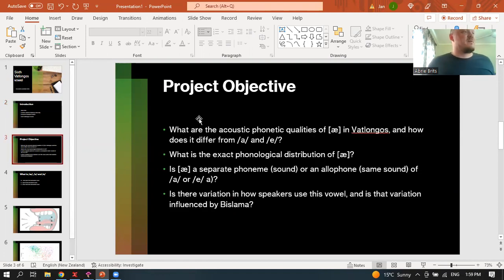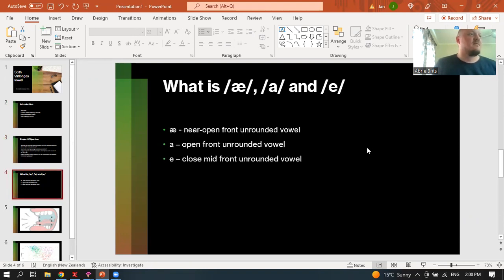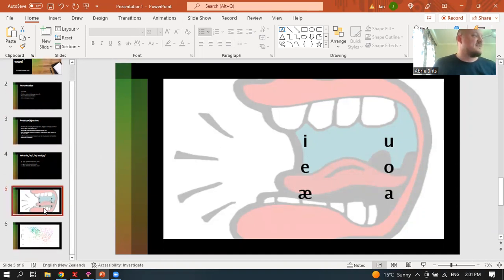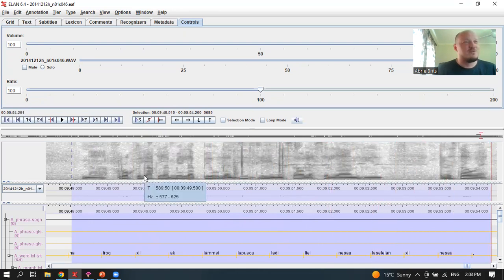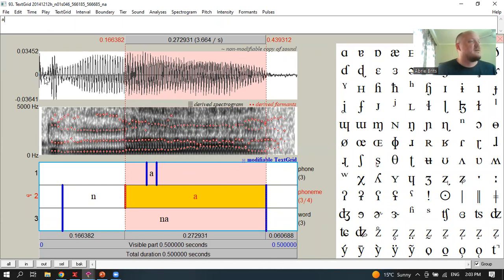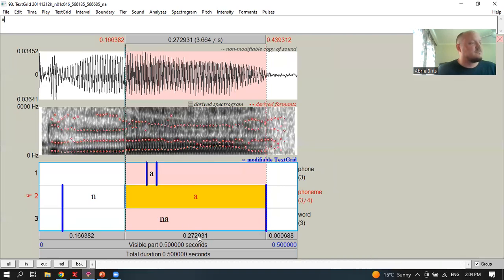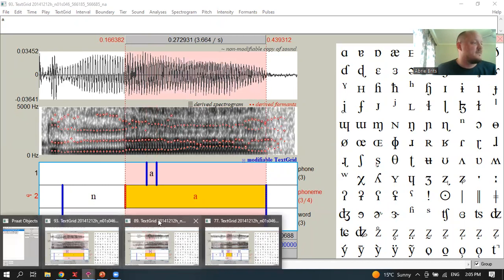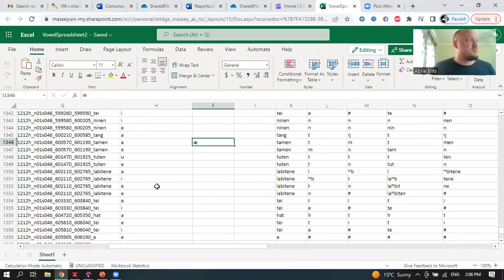Abrie's RA work on the sixth Vatlongos vowel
In this video Abrie Brits, a linguistics student at Massey University, talks about his work as a research assistant in November-December 2022, doing phonetic research in a project about the sixth Vatlongos vowel, /æ/.